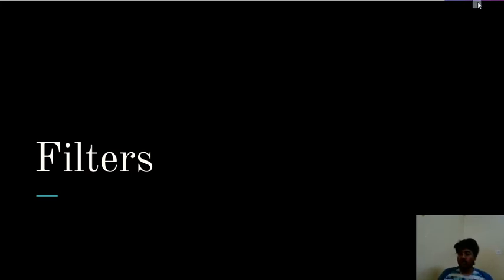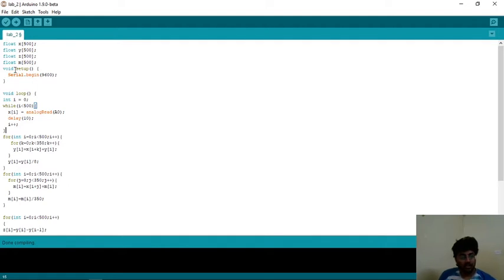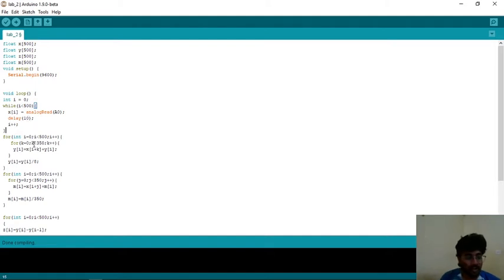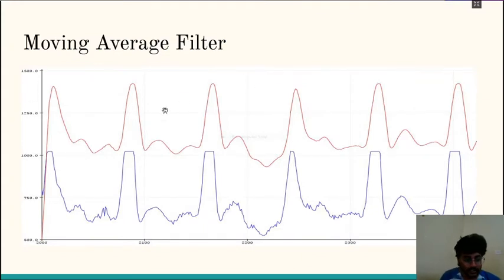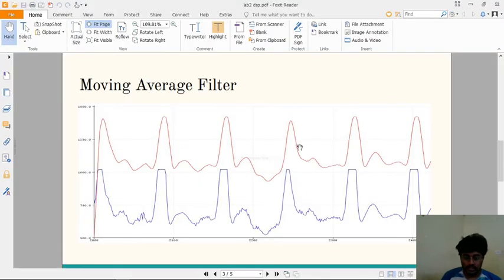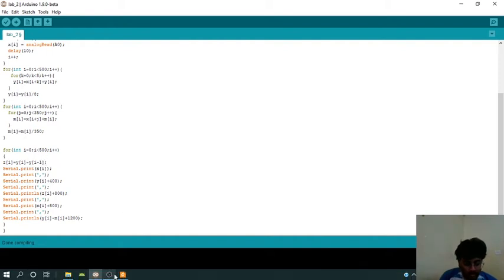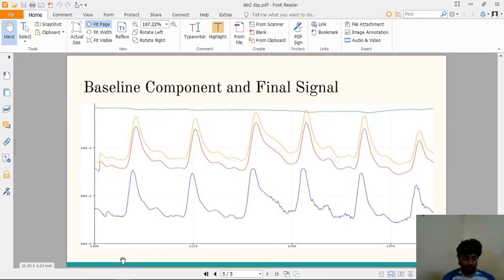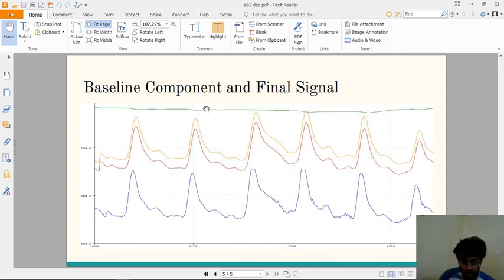17EC01031 lab2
Hello guys, please check the previous video before going into this video